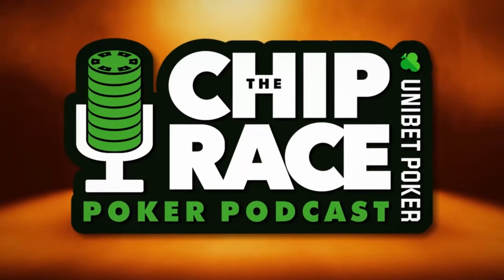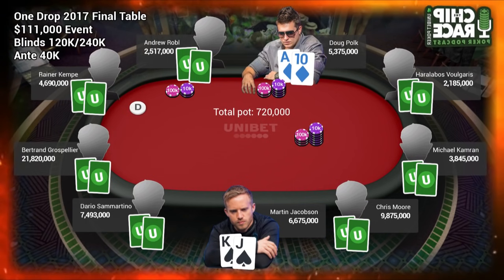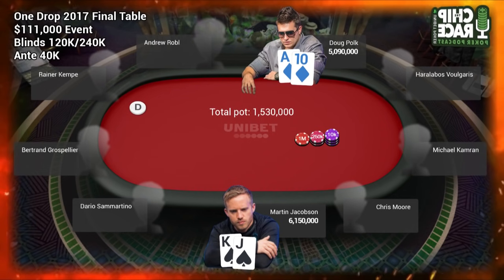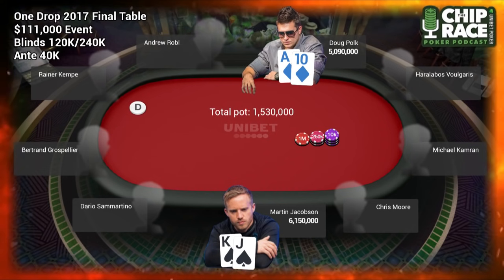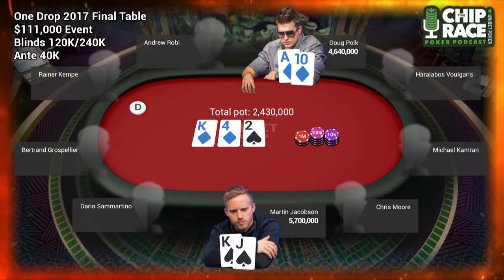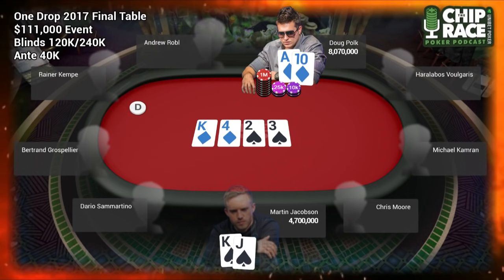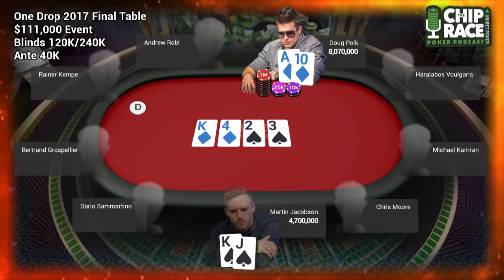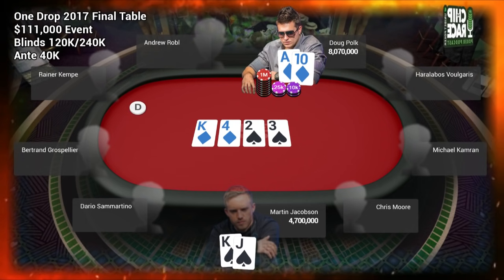World Champion Martin Jacobson Plays Doug Polk In A $3.7M Game Of Poker Chicken!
In 2017, the WSOP One Drop $111,111 buy-in attracted 130 players, eventually boiling down to a final table that included Doug Polk, Dario Sammartino, Bertrand 'Elky' Grospellier, Andrew Rob, Rainer Kempe and the 2014 WSOP Main Event champion Martin Jacobson.

Early on the final table, Martin got embroiled in a fascinating hand versus Polk in which he flopped top pair and turned a flush draw. Polk flopped the nut flush draw and exerted maximum ICM pressure on Jacobson on the turn, making this hand an grossing game of poker chicken.

Martin has never spoken publicly about how he played the hand. That is, until now. Breaking his four-year silence with Dara O'Kearney and David Lappin on 'The Chip Race' to breakdown his thought process on every street, Martin leaves no stone unturned as he analyses what he calls 'the most controversial hand' of his career.